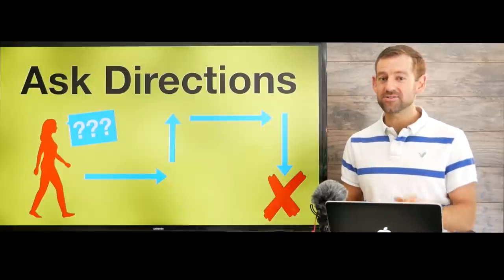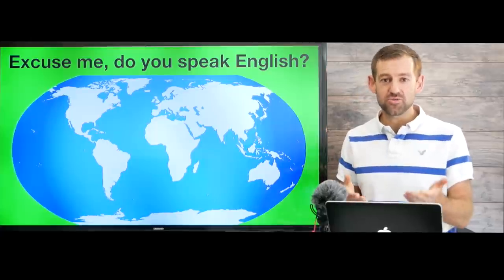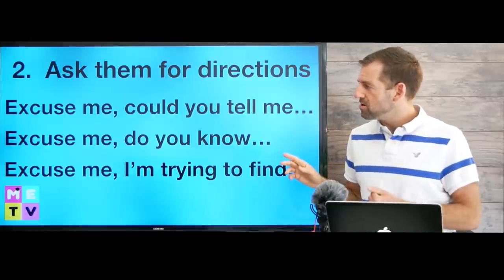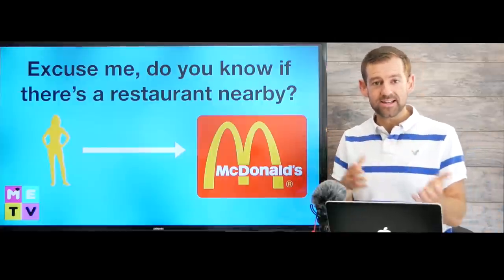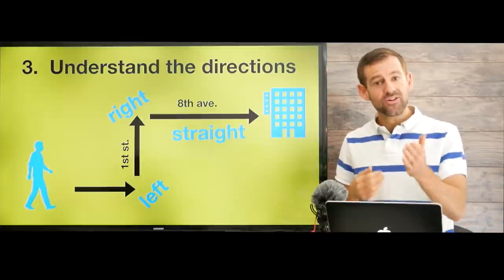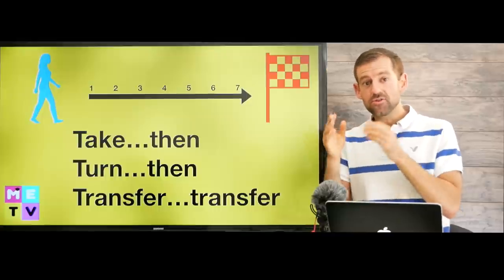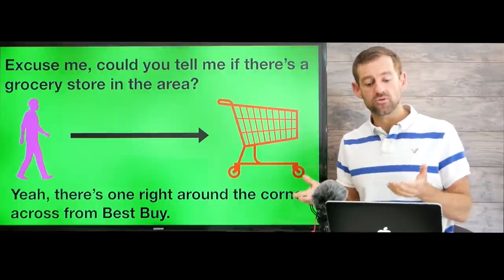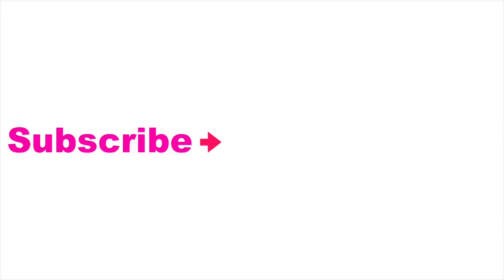Asking for Directions in English 😬😬😬 | Are you Afraid??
In this English lesson, you will learn how to ask for directions in English. Asking directions can be scary, but I'll teach you how. It's easy! 😃😃 But you also need to know how to understand the directions! You can improve your English listening skills with the lessons on my channel! Directions usually involve several steps. You need to understand each step. If you don't understand the directions, you can ask them to repeat them by saying, "Sorry, I didn't quite catch that. Could you repeat it again?" If you have any questions for me, let me know! I'd be happy to help you so that your travels will be easier! Cheers!

You can always find my YouTube homepage at:
Youtube.com/madenglishtv